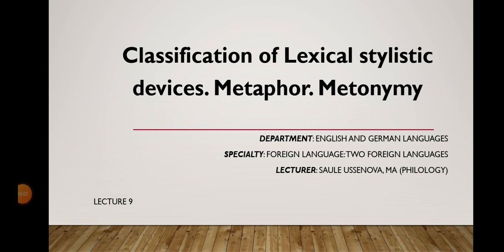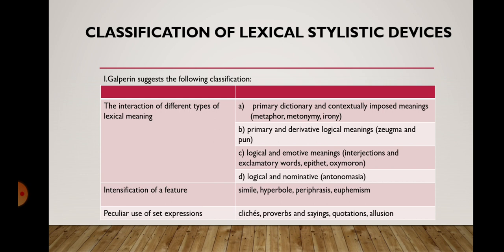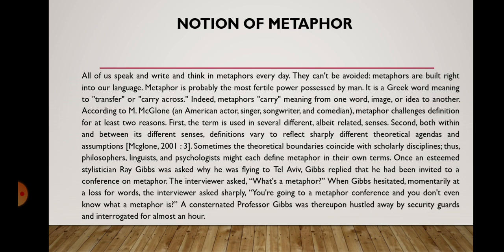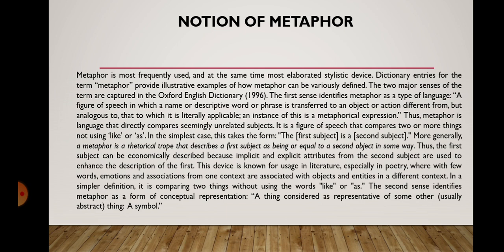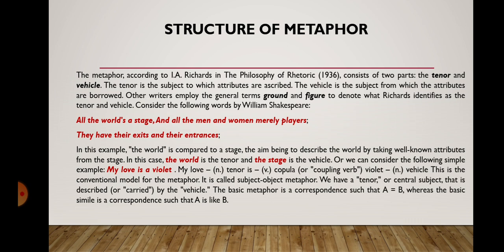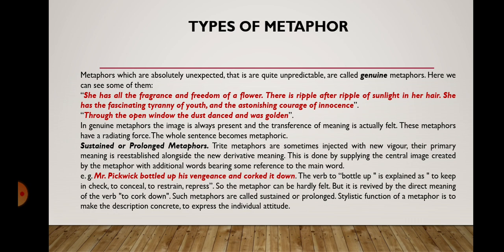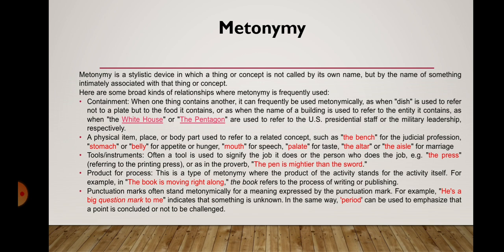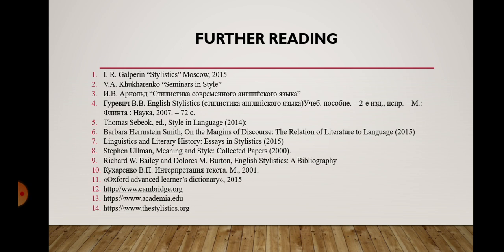Lecture 9 Classification of lexical stylistic devices. Metaphor.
Saule Ussenova, MA
Lecture#9 for 3rd year students Subject: Stylistics.